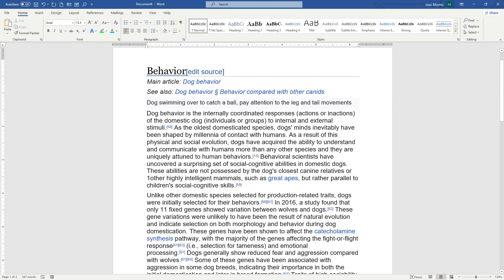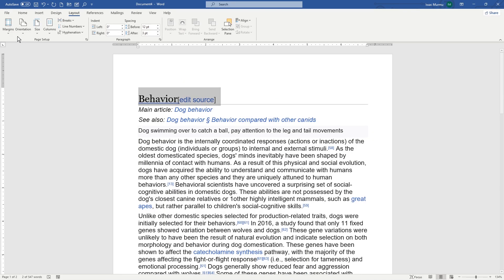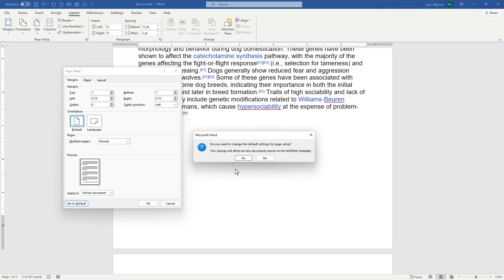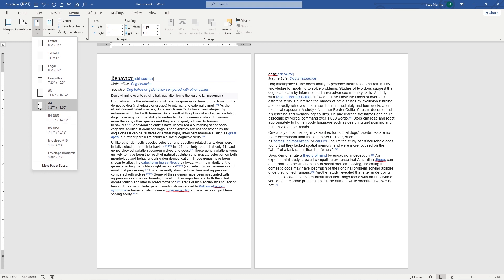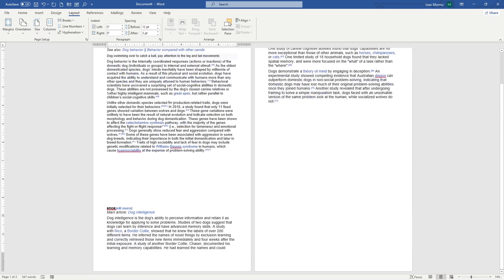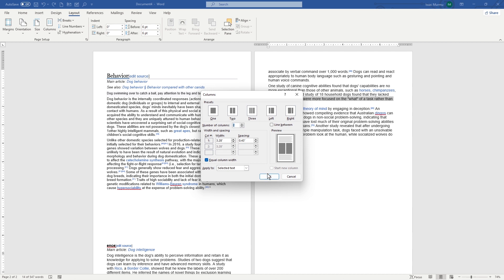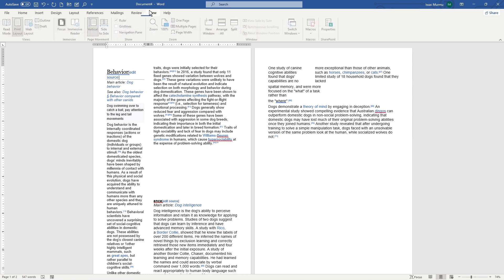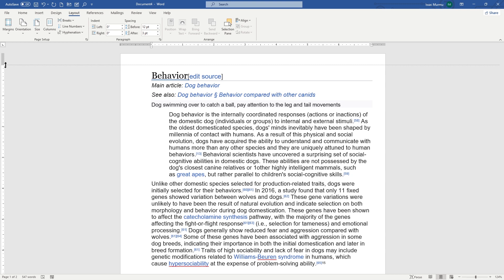Margin, Column, Page size and Ruler in MS Word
Are you looking for a way to make your documents look professional and neat? In this video, I'm going to show you how to use MS Word's page size, margins and rulers to create beautiful documents. AIDA - Attention: Struggling to create perfect documents in MS Word? Interest: Learn how to use the page size, margin and ruler features in MS Word! Desire: Get professional looking documents with ease! Action: Watch this video now and learn how to use MS Word's page size, margins and rulers!